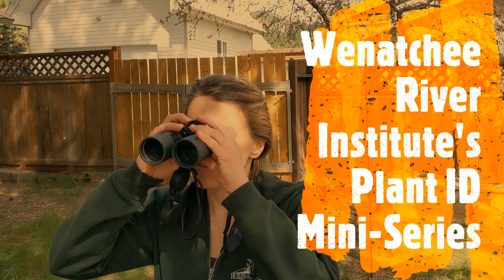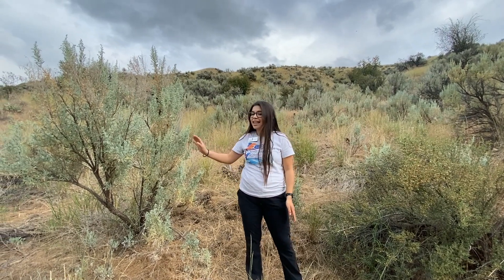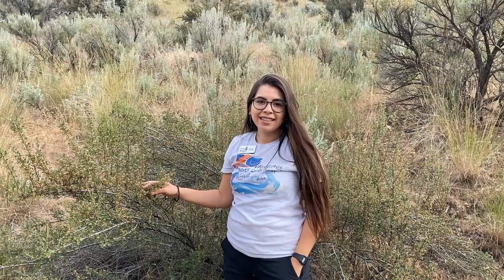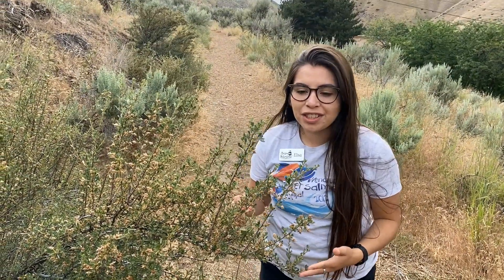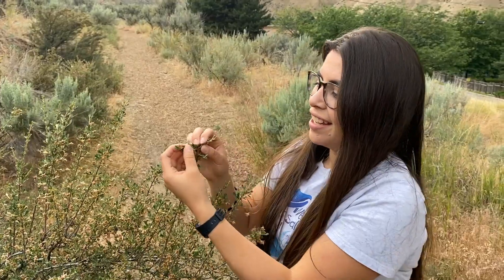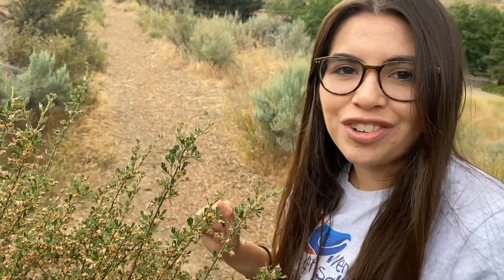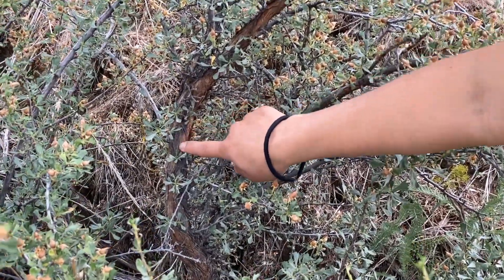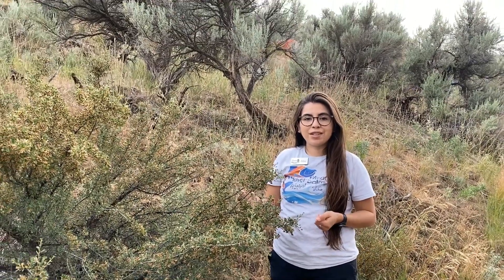Plant ID Mini-Series: Episode 9 Antelope Bitterbrush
Join Elisa Lopez, from Team Naturaleza, for a bilingual close-up look at Antelope Bitterbrush.